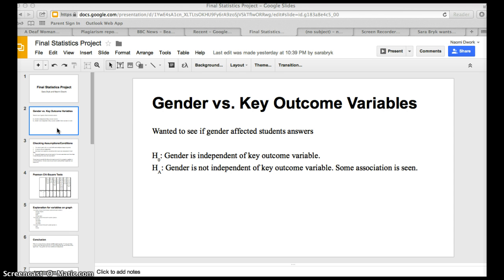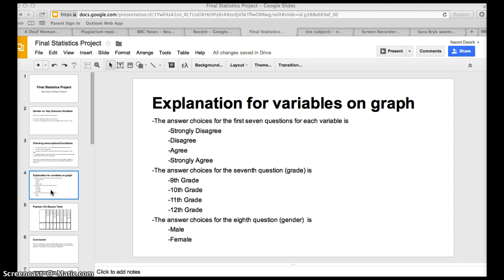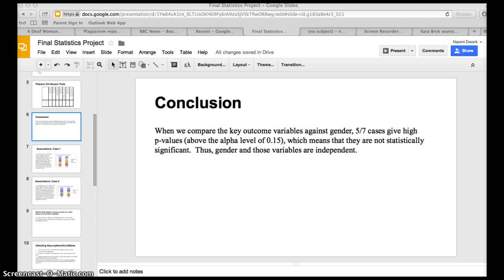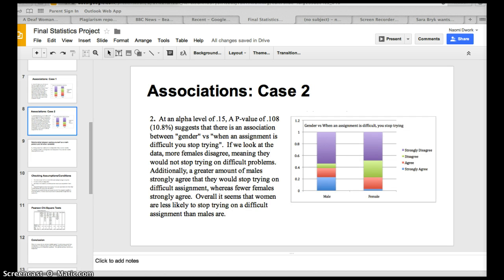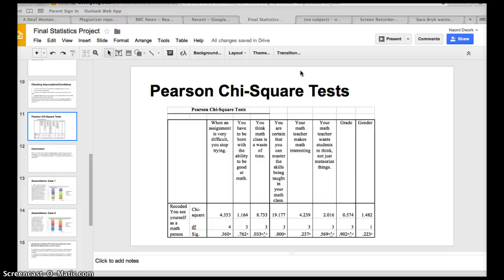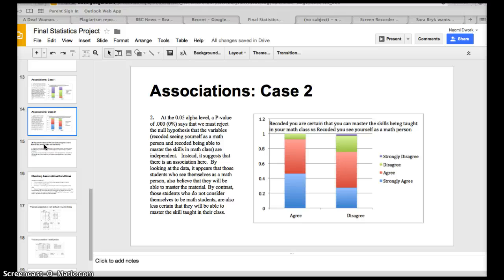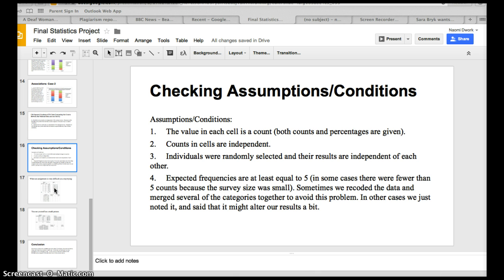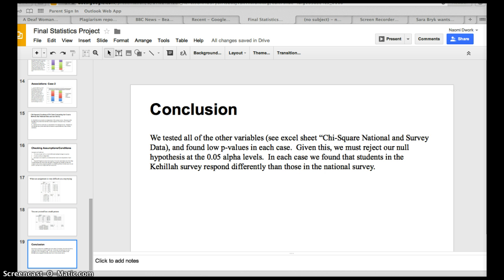My Screencast for AP Statistics